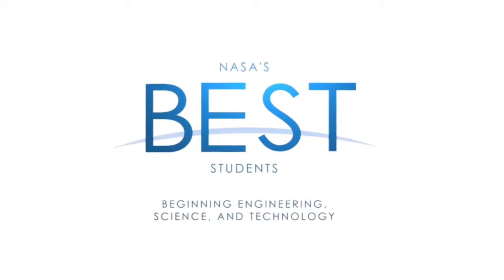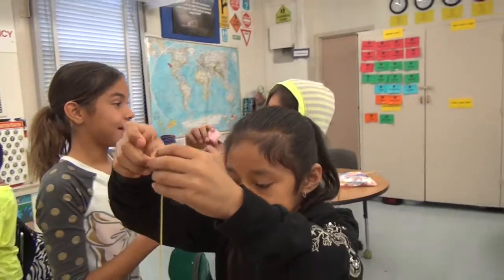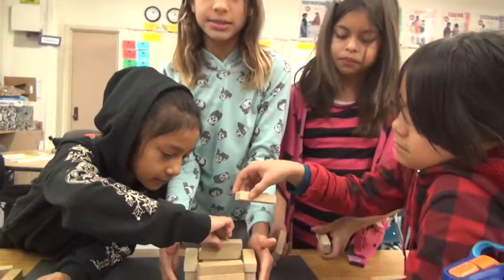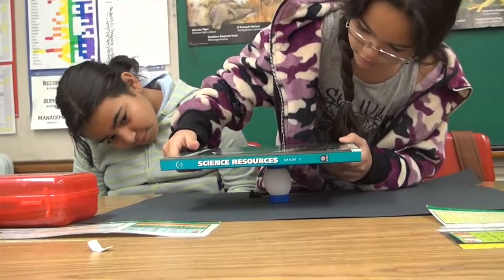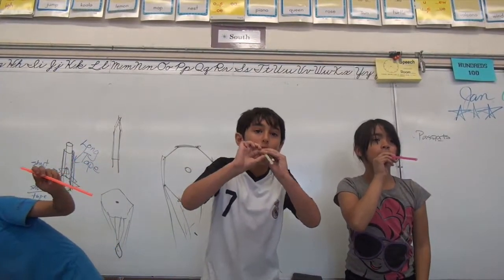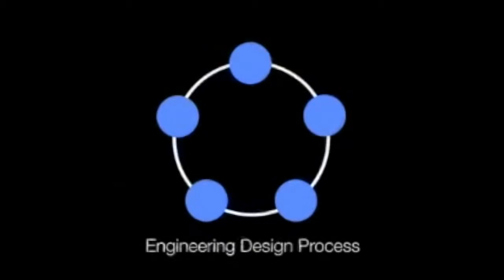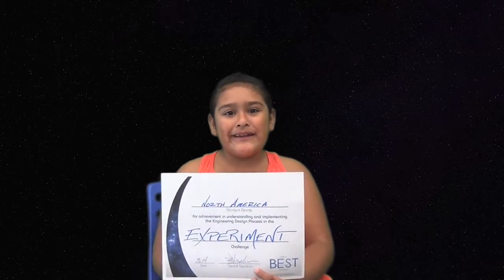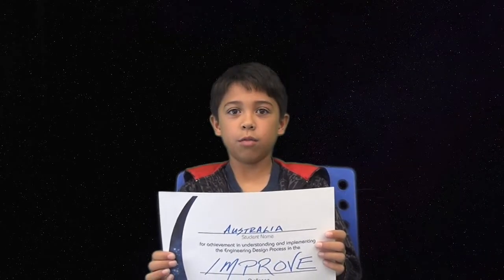Back to the Drawing Board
Third Graders work through the engineering design process with classroom STEM activities.